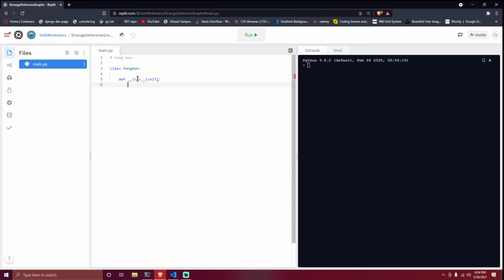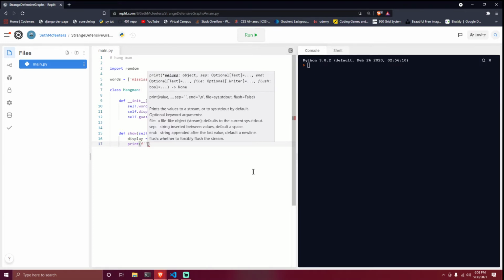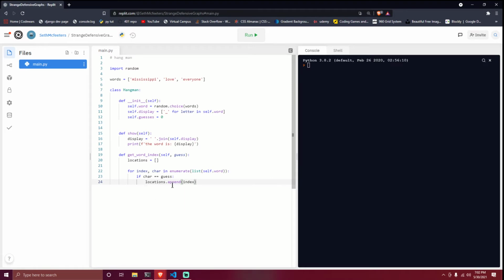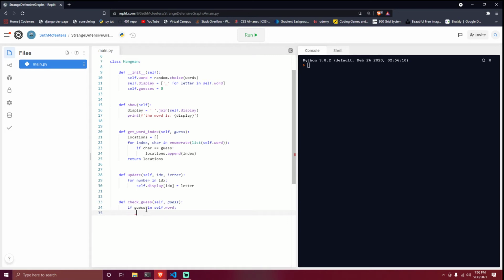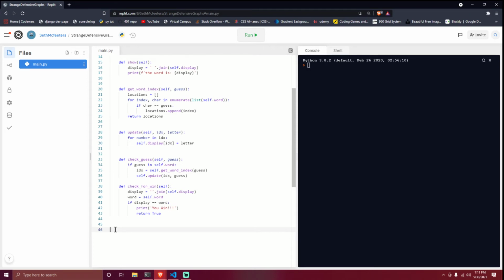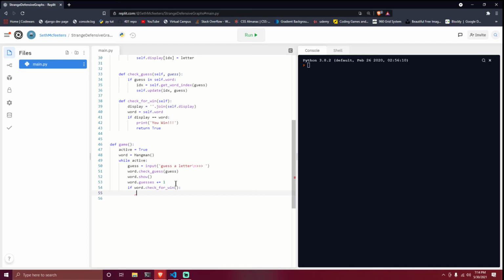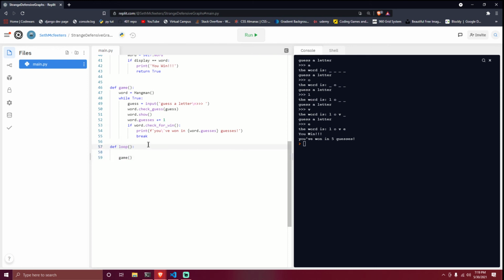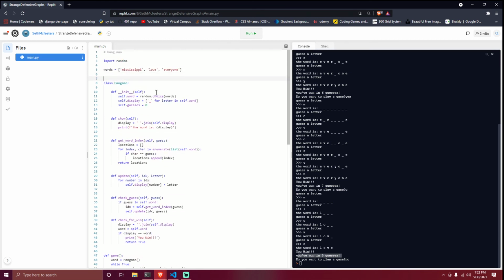Python Tutorial: Object Oriented Hangman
In this video, we code up a Hangman class that has all the methods you would need to play a game of hangman. This is a super-duper barebones game that I came up with as a personal challenge.

follow along if you like.

I hope I hope I can help give back to youtube university, I hope you learn something, and I hope you're having a great day!